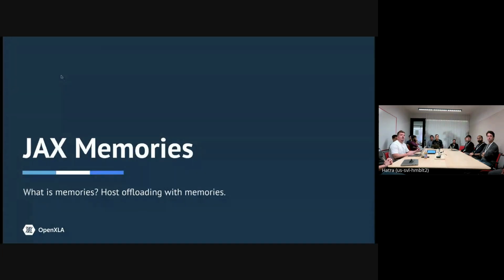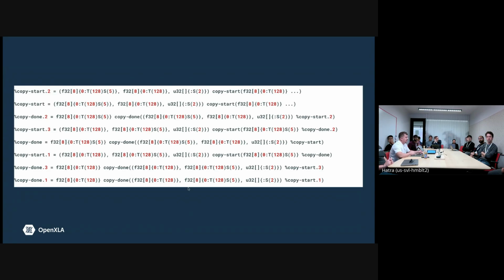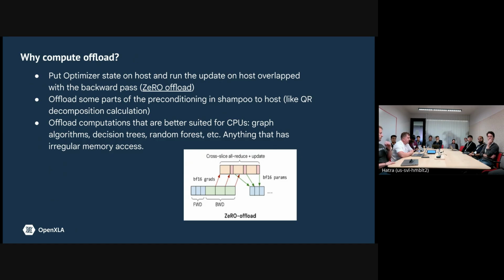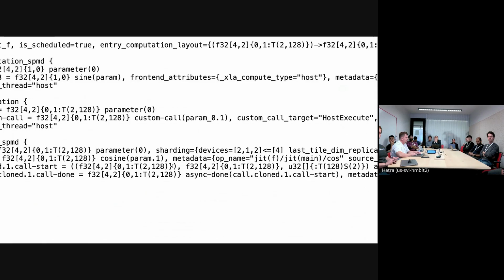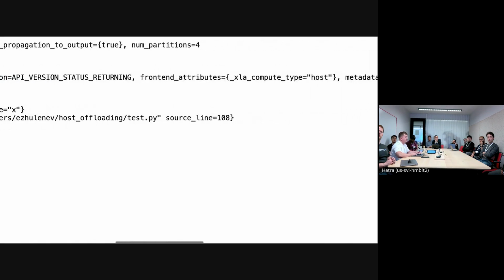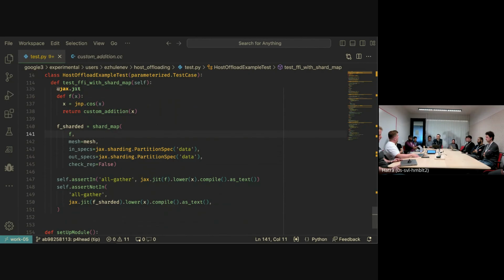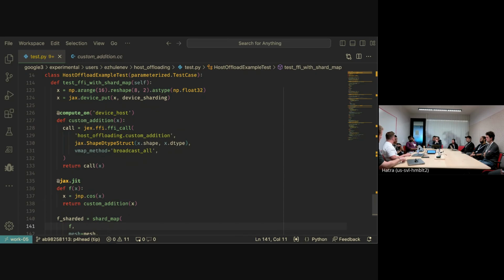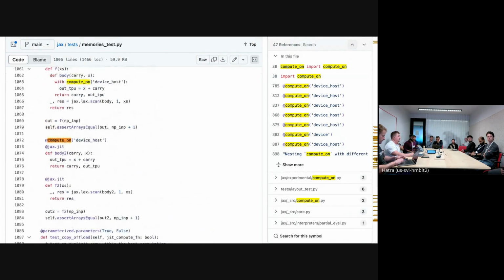Host Off-loading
Overview of new APIs in JAX that allow to express heterogeneous programs: buffers can live on device or on host, single StableHLO program can represent computations on device or on host. How to use them. How they are implemented in XLA. What's coming next.